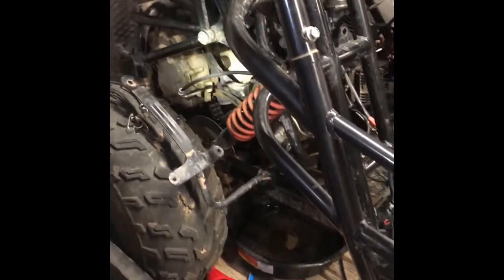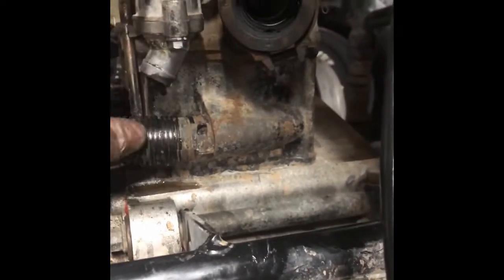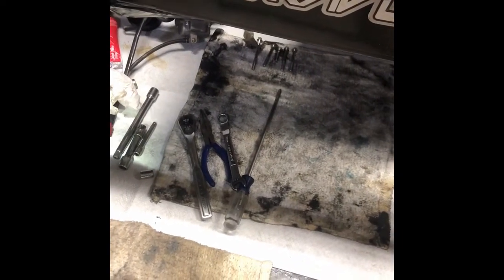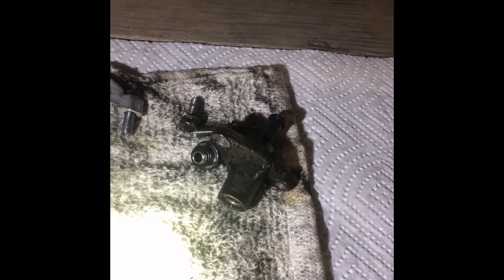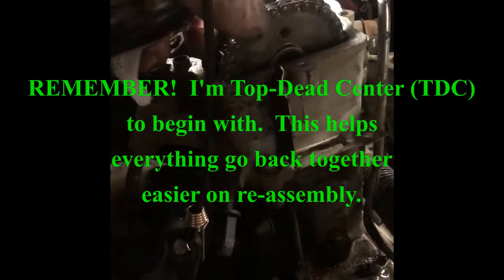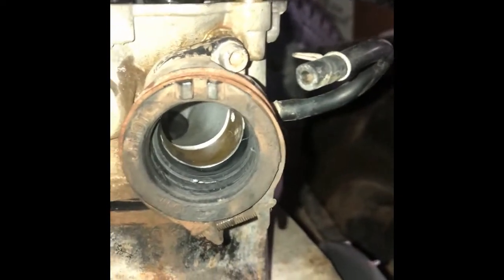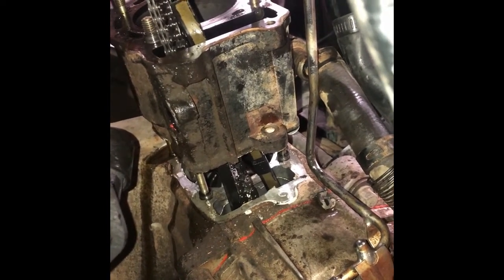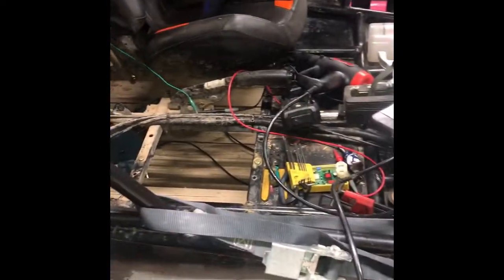Part 1 of 4: CFMoto 250cc Head Rebuild 172MM Low Compression GY6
In part 1 of 4: I dismantle the head all the way to piston removal.  Part 2 will show the head rebuild process with exerts and specs from the service manual.

Project Difficulty:  Medium "Not Rocker Science but requires patients and attention to detail" (Requires some specialty tools)
My goal with this 4-part series is to give you the confidence that you can do this!

PARTS AND COST:
Piston - MotopartsMax.com (Part: 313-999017) - $18.95
Valve Kit - Motopartsmax.com (Part: 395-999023) - $11.95
Cylinder Block - Motopartsmax.com (Part: 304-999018) - $41.95
Gasket Kit (Cylinder/Head) - Motopartsmax.com (Part: 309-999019)- $3.95
- $22.95
- $12.50
- $23.95

Total Project Part Cost:  $136.20

Specialty Tools/Materials Needed:
- Valve Spring Compressor"
- Valve Lapper
- Various Ratchet extensions for convenience
- Valve Grinding Compound
- Engine Assembly Lube

Primary Bolt Sizes (Sockets needed):
- 8mm
- 10mm
- 12mm